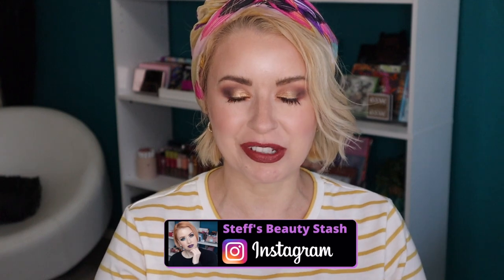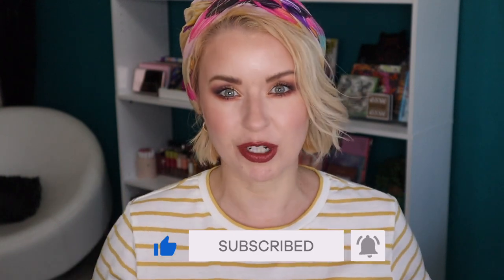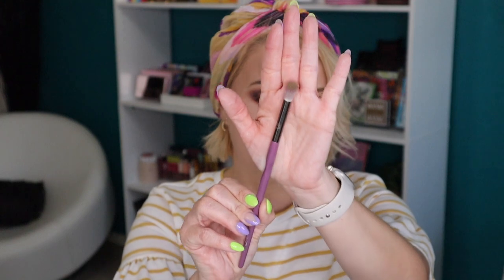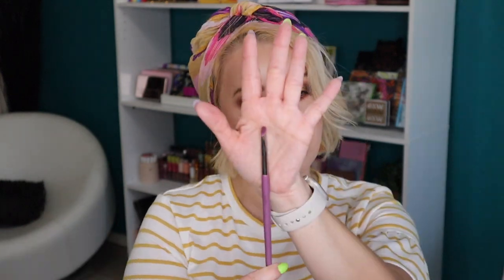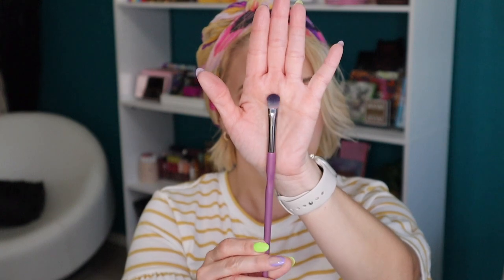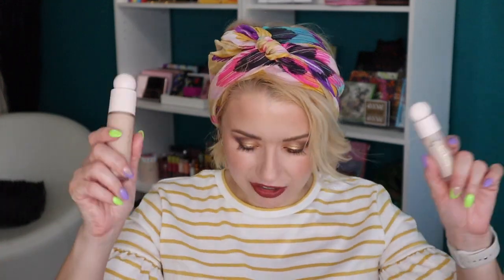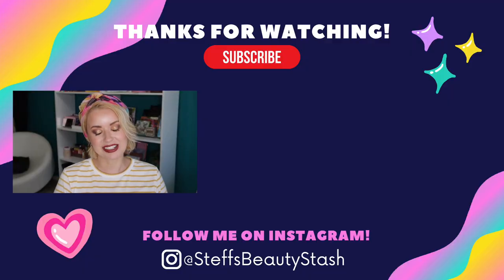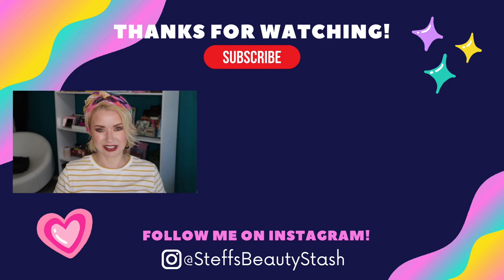March Beauty Faves & Fails | Steff's Beauty Stash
The following products were used/mentioned in this video:
Tatcha The Silk Mineral Sunscreen SPF 50

Josie Maran Get Even Sun Milk Mineral Sunscreen SPF 33